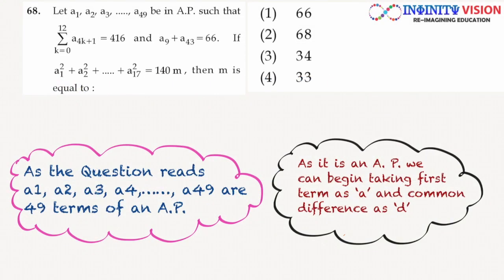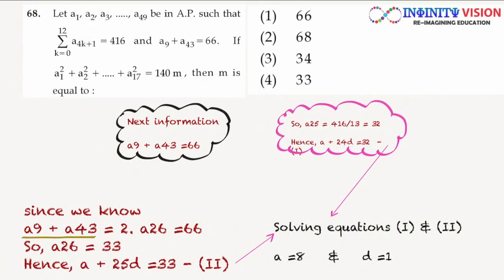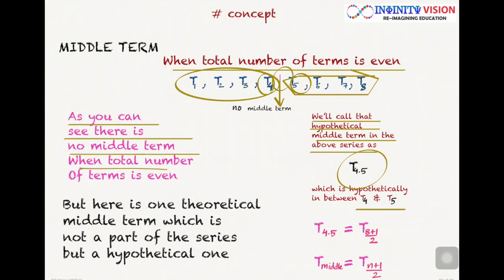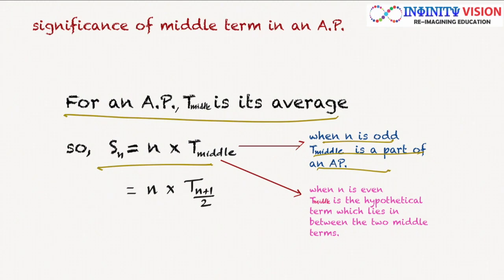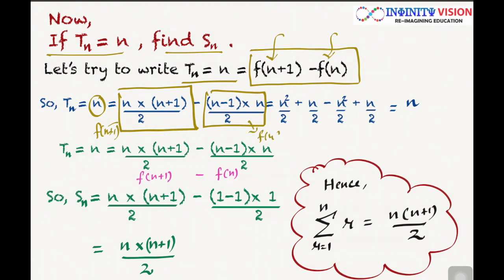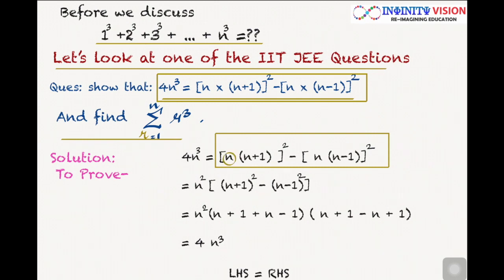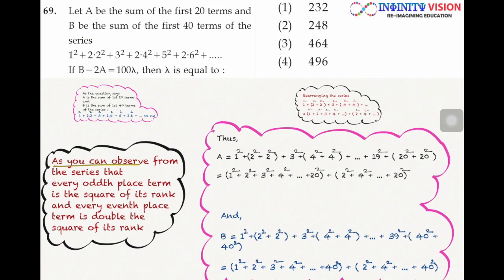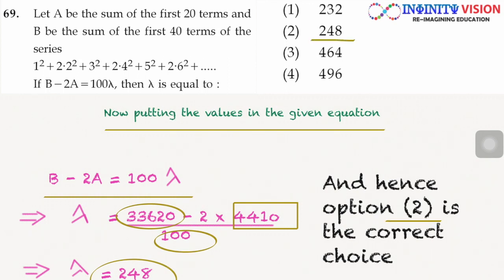IIT JEE MAIN 2018 MATHEMATICS (Paper Analysis) PART 6, Q 68, 69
PART 6 contains Q 68 and Q 69 CODE A OFFLINE MODE